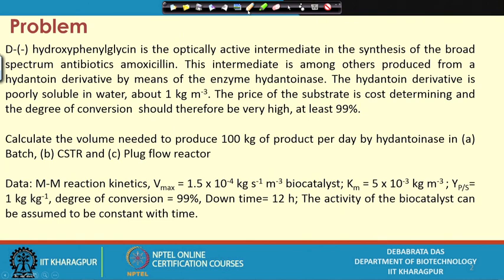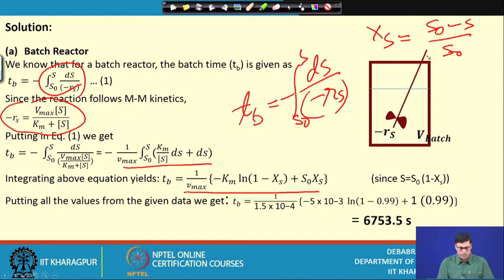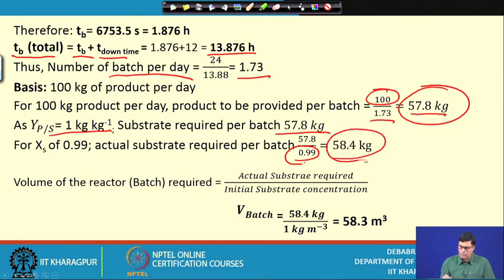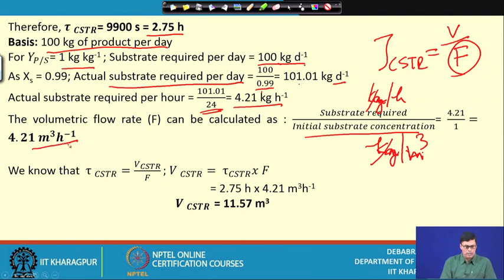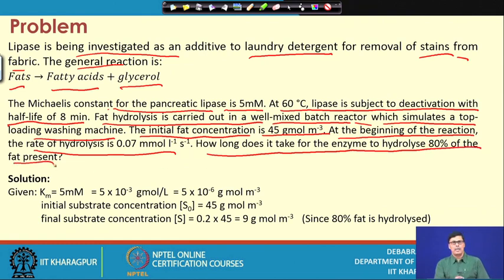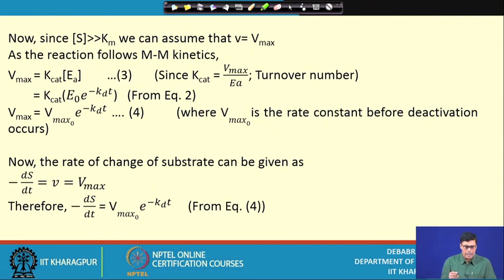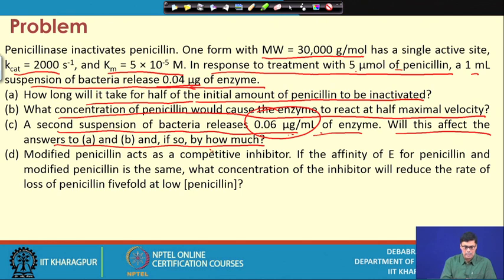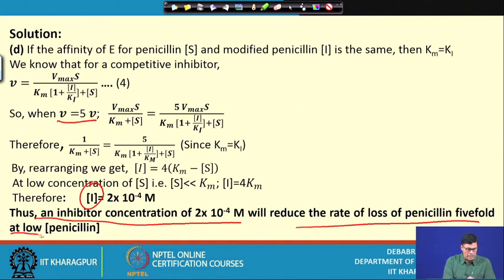Lecture 26: Kinetics of enzyme catalyzed reactions using free enzymes-VI